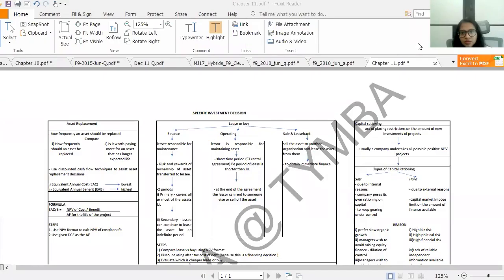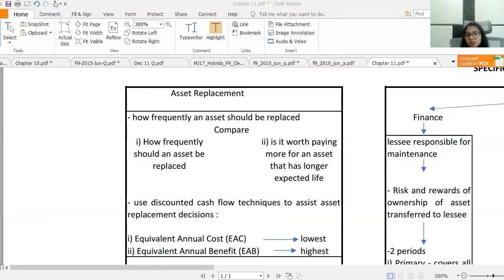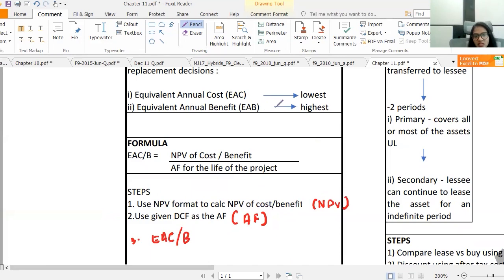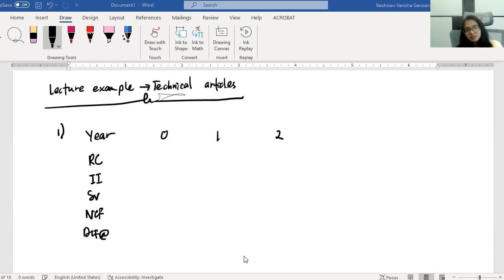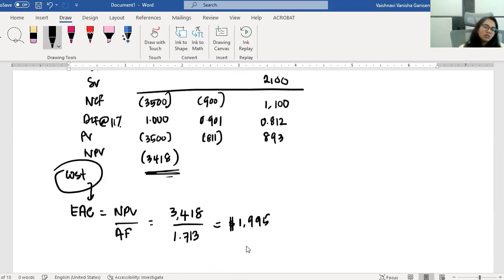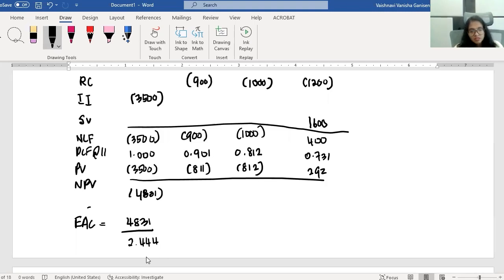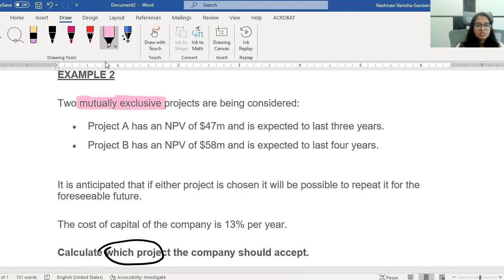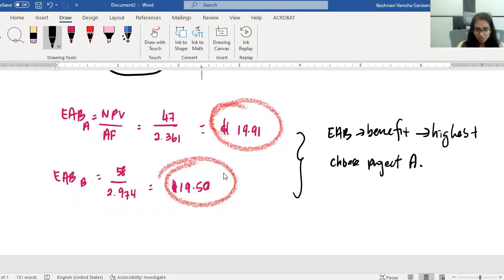FM (F9) Chapter 11 Part 1: EAC